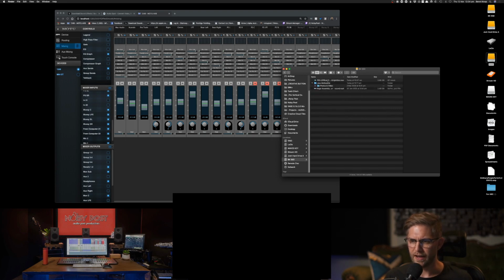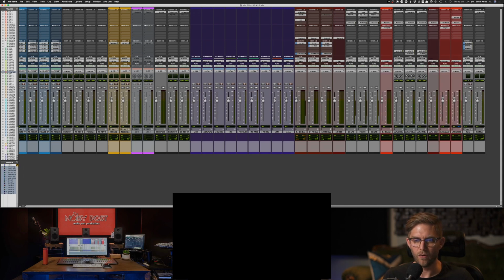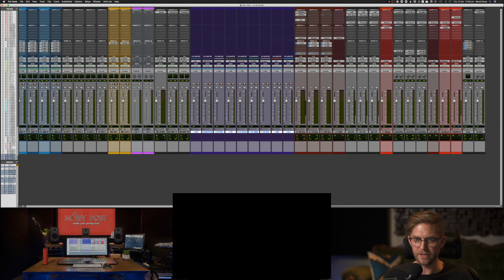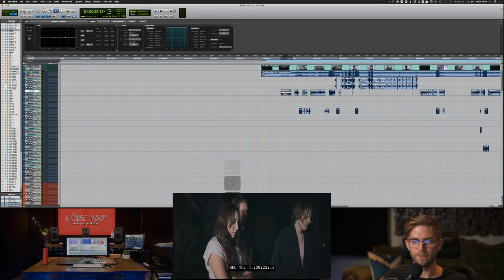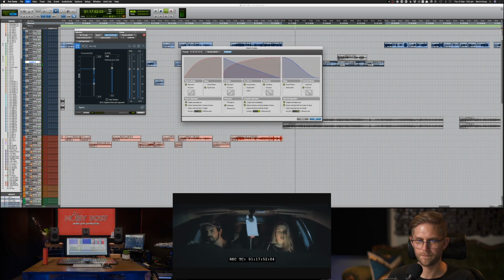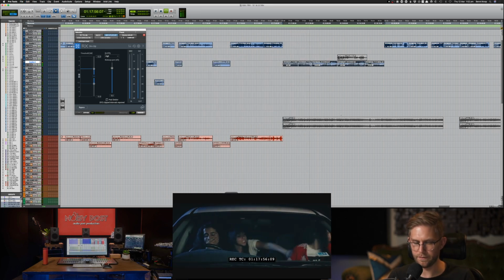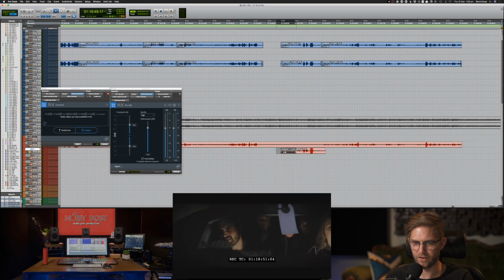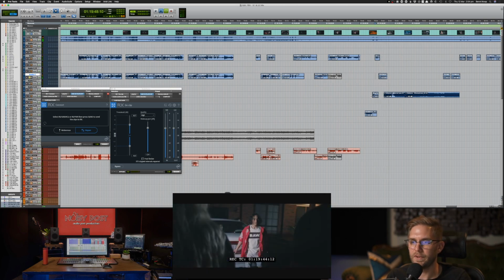SETTING UP YOUR PRO TOOLS PROJECT | See sound editor & re-recording mixer Benni Knop live on twitch!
Watch as I work on setting up a pro tools project for a web series pilot called 'Filth'. Learn how to import an AAF file, convert video for pro tools and how to set up and organise your tracks. I'll also show you my pro tools 5.1 and 2.0 stereo template. This is the full live stream from twitch.

PLEASE NOTE: There is a bunch of band language in the pilot. Just letting you know!

We've also selling our newest product PRACTICE PROJECTS where you can download AAF/MP4s of existing projects to practice your Audio Post Production skills on and use as a showreel.

NOISY POST is an Audio Post Production Specialist based in Melbourne, Australia. Assassins at Dialogue Editing, Sound Editing, Sound Design, ADR Recording, Foley, and Re-Record Mixing.

DO YOU LOVE WAVES PLUGINS???... If you can't afford to purchase waves plugins individually, why not try one of their subscriptions.